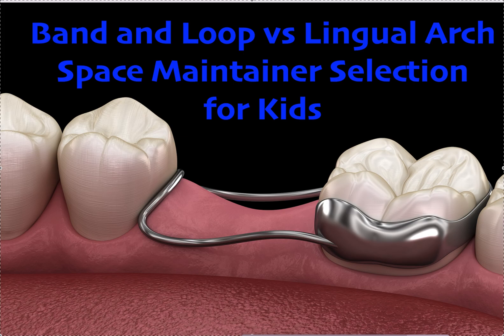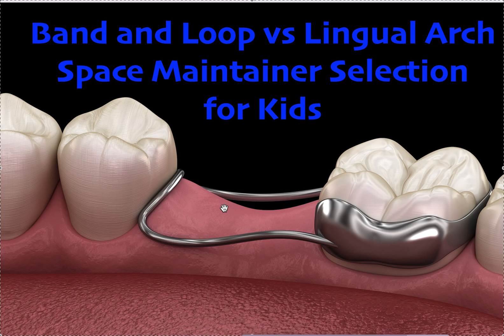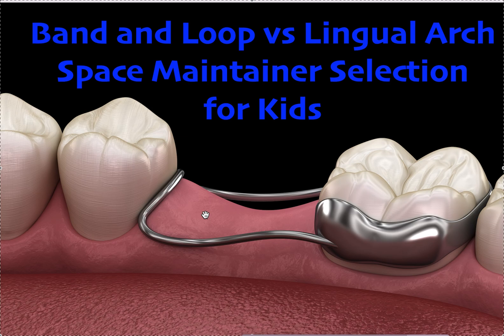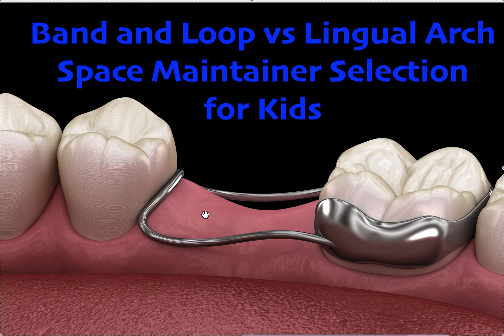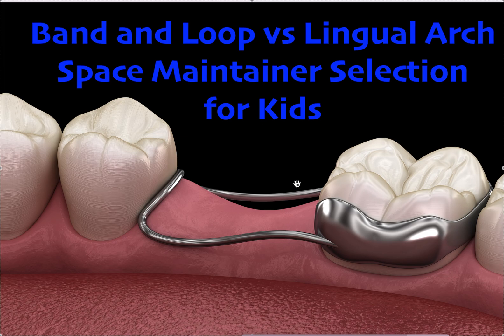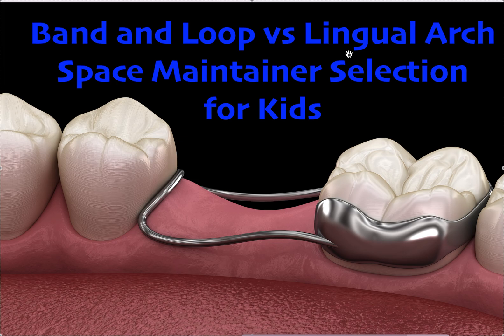Space Maintainers- Band and Loop vs Lingual Arch